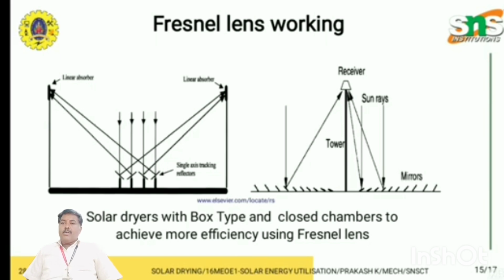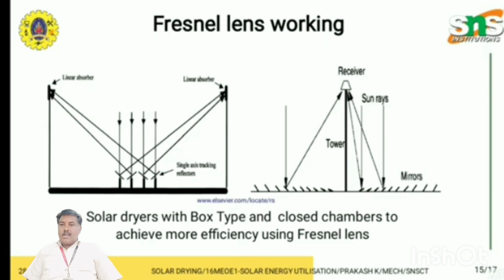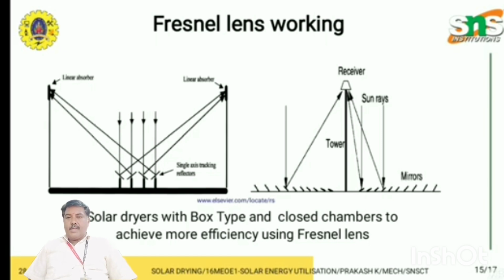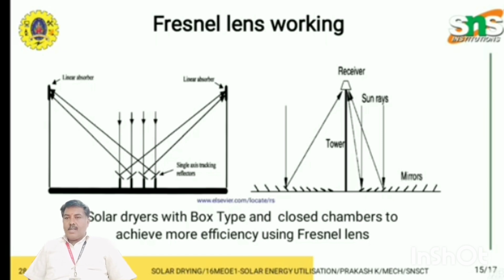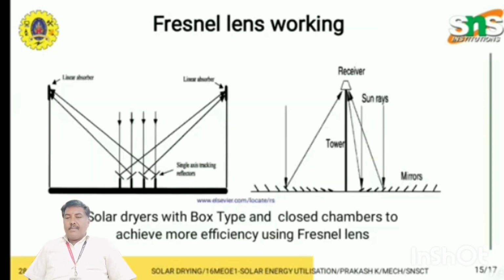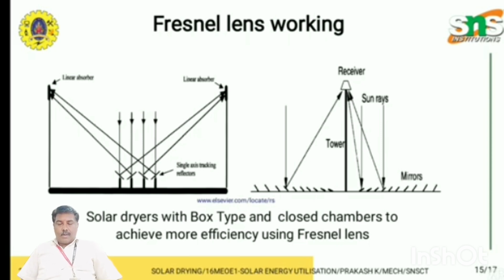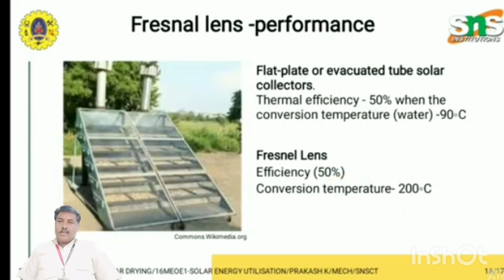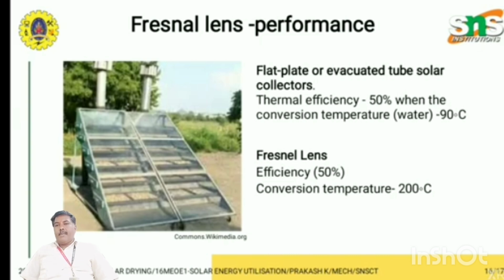Fresnel lens Working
snsinstitutions designthinking snsdesignthinkers A Fresnel lens works by utilizing a series of concentric grooves on one surface, acting as tiny prisms that refract light rays, effectively focusing them to a single point despite being significantly thinner than a traditional lens